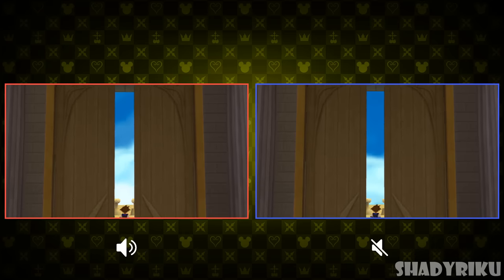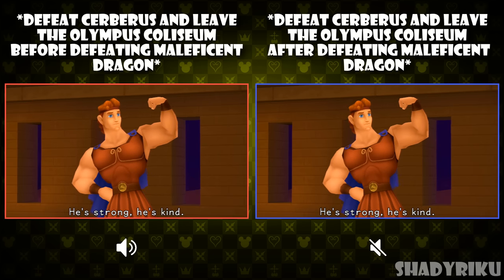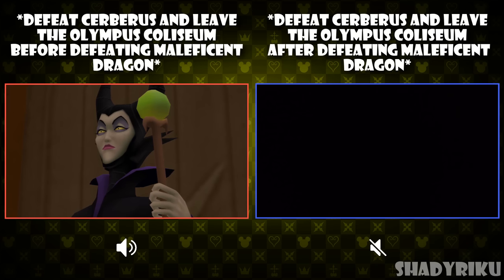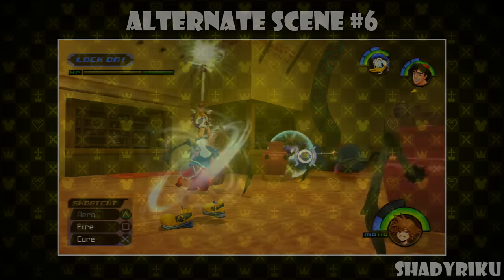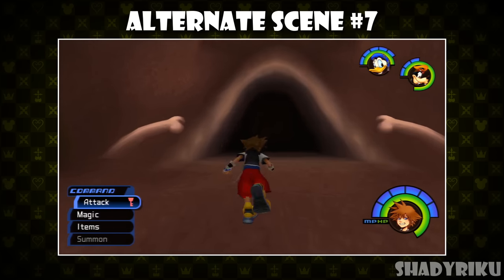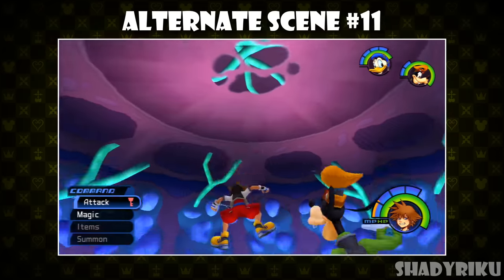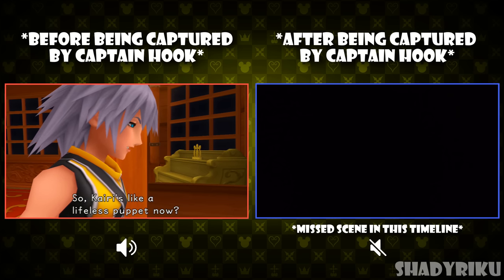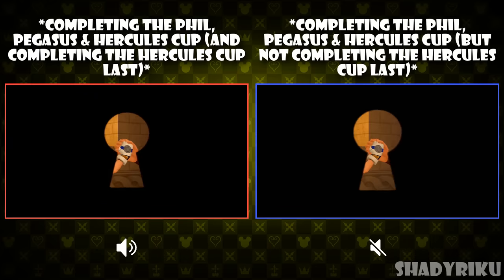Kingdom Hearts Final Mix: Alternate Scenes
Welcome to my video today were I showcase all the different alternate scenes in Kingdom Hearts Final Mix. So what is an alternate scene? It's a cutscene that changes slightly depending on the actions we take within the game. For example if we complete the Deep Jungle before Wonderland, this would alter the cutscene that plays after we seal the Deep Jungle's Keyhole. Or even certain battles within the game give you different post fight scenes depending on whether you win or lose. Now I'm not talking about small clips like whether you win or lose against the trio on Destiny Islands. I'm talking about full blown cinematics that only occur once in the game (so in order to see all of these alternate scenes you will have to play the game multiple times). This will be the first video to ever compile all the alternate scenes of Kingdom Hearts Final Mix in one place. Enjoy!

TIMESTAMPS:

*Intro* (0:00)

*Explanation* (1:11)

*Alternate Scene #1* (3:21)
*Alternate Scene: Leon (Win/Lose)* (3:46)

*Alternate Scene #2* (4:24)
*Alternate Scene: Cloud (Win/Lose)* (4:44)

*Alternate Scene #3* (5:49)
*Alternate Scene: Hades (Before/After Defeating Maleficent Dragon)* (6:20)

*Alternate Scene #4* (7:25)
*Alternate Scene: Sabor (Win/HP Level drops too low)* (7:44)

*Alternate Scene #5* (8:18)
*Alternate Scene: Snow White/Alice (Before/After Alice's trial)* (9:05)

*Alternate Scene #6* (10:21)
*Alternate Scene: Pot Centipede (Plaza/Main Street/Alley/Palace Gates)* (10:49)

*Monstro Alternate Scenes* (11:19)

*Alternate Scene #7* (12:45)
*Alternate Scene: Monstro #1* (12:52)

*Alternate Scene #8* (13:43)
*Alternate Scene: Monstro #2* (13:49)

*Alternate Scene #9* (14:59)
*Alternate Scene: Monstro #3* (15:06)

*Alternate Scene #10* (15:30)
*Alternate Scene: Monstro #4* (15:35)

*Alternate Scene #11* (16:00)
*Alternate Scene: Monstro #5* (16:05)

*Alternate Scene #12* (16:50)
*Alternate Scene: Monstro #6* (16:58)

*Alternate Scene #13* (18:35)
*Alternate Scene: Monstro #7* (18:44)

*Alternate Scene #14* (20:24)
*Alternate Scene: Coliseum Cups (Complete Hercules Cup Last/ Not Last)* (21:18)

*Outro* (22:03)

*End Screen* (22:22)

Amazing haha. Getting over 700 votes on our community polls as well! Class! All the likes, comments and votes are all appreciated. Take care everybody and a lot more to come." -ShadyRiku